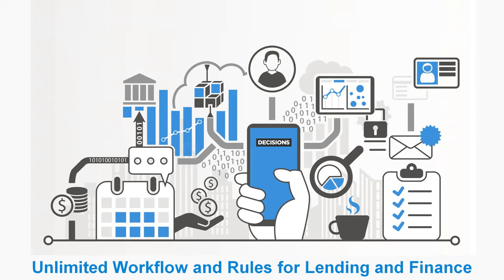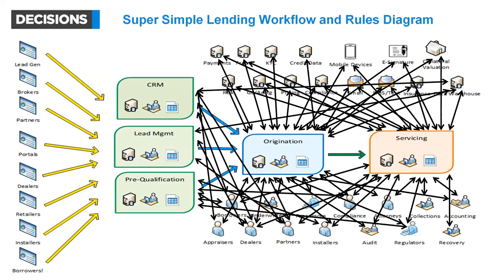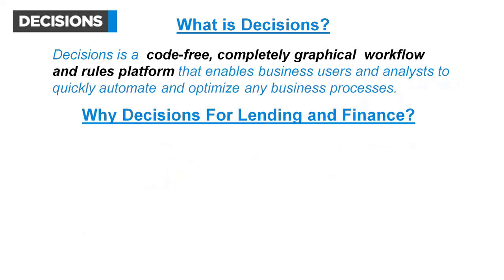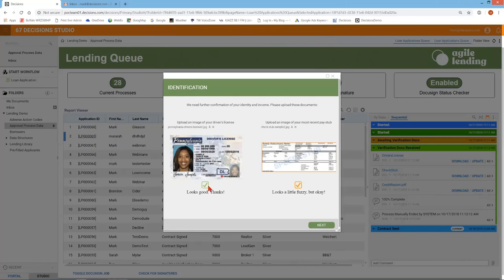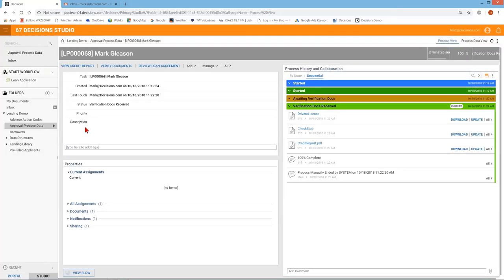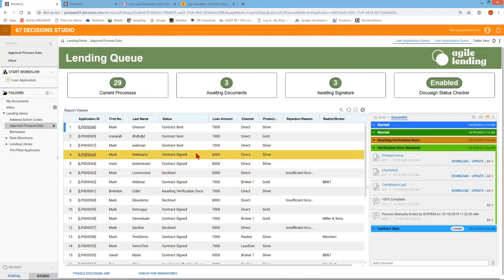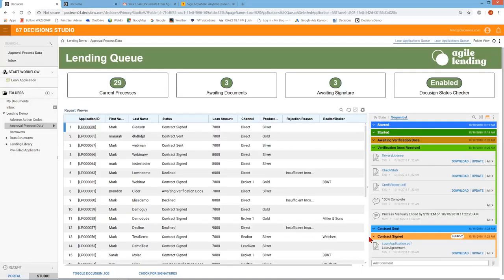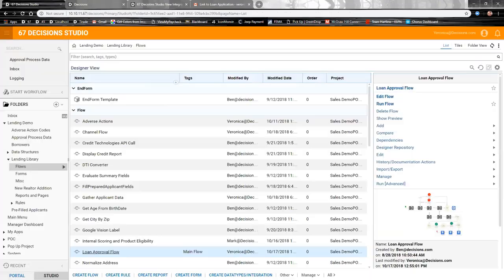Workflow and Rules for Lending and Finance